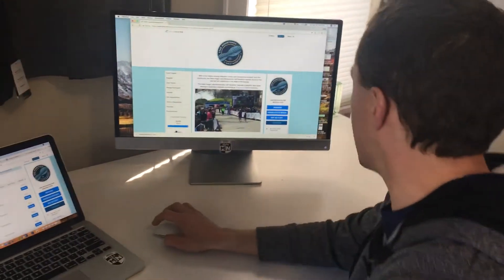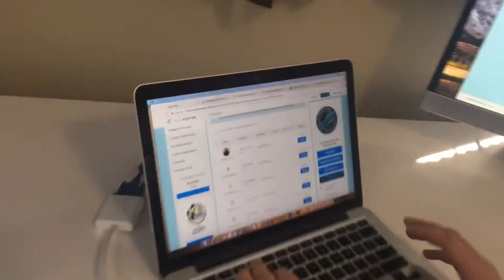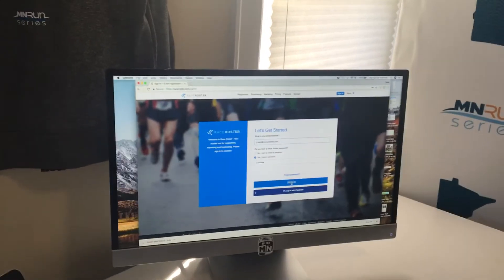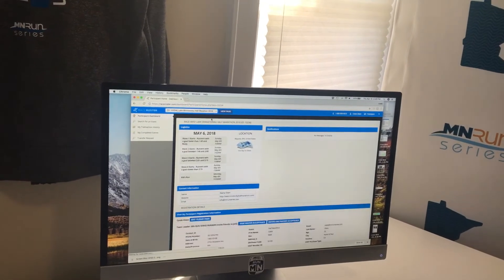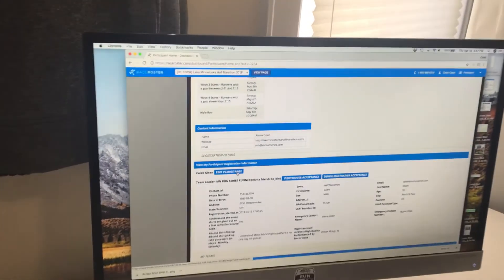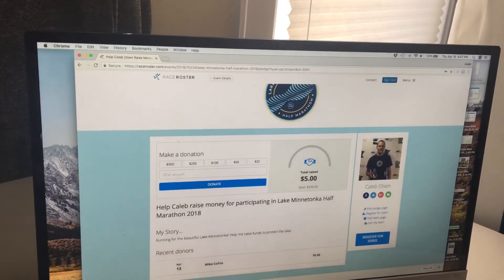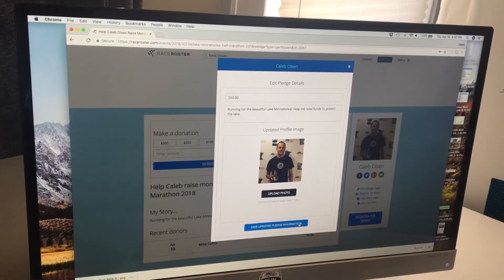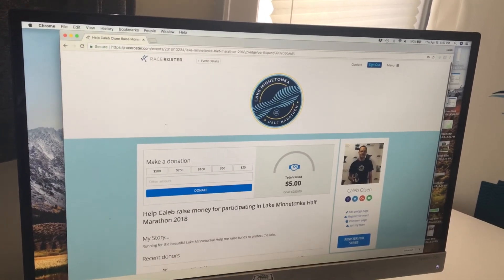Raise funds for lake Minnetonka